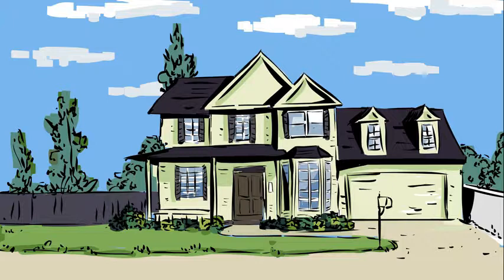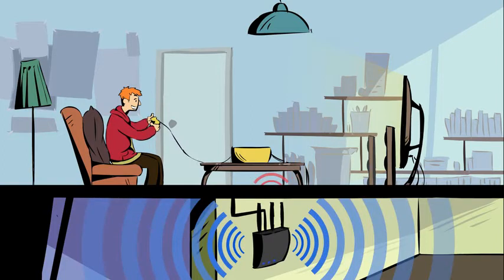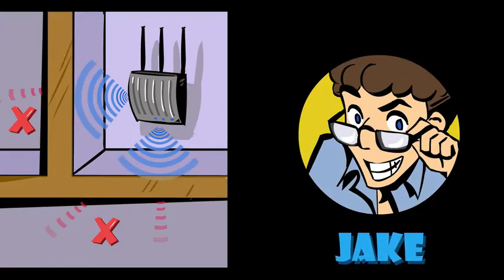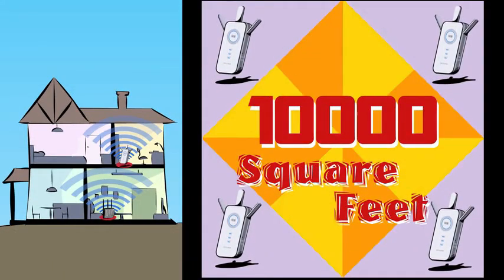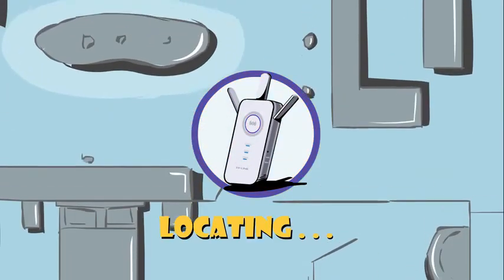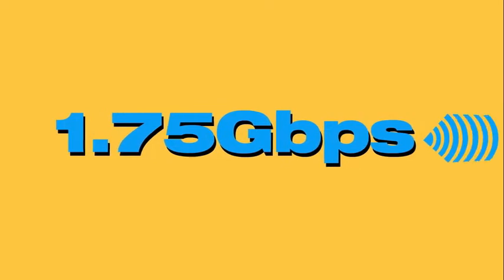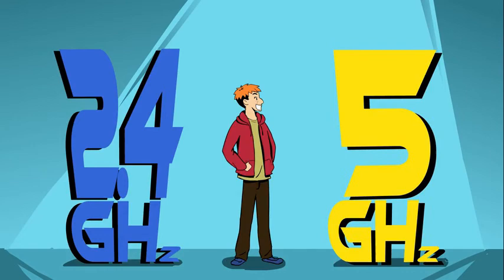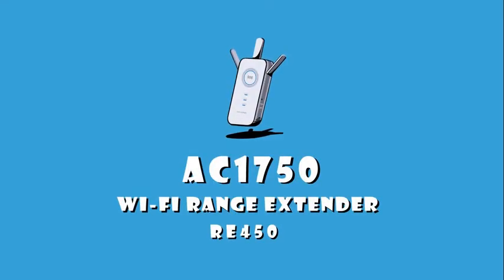Repetidor TP-link RE450 Review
Review Repetidor TP-link RE450 Review

1 Porta Ethernet 10/100/1000M (RJ45)
3* Externas
2.4GHz & 5GHz(11ac)

5GHz: até 1300Mbps
2.4GHz: até 450Mpbs
Certificação
CE, FCC, RoHS
Wireless Estático
Modo Concorrente impulsiona bandas Wi-Fi de 2.4G/5G
Modo de Alta Velocidade para jogos online e vídeo em HD
Controle de Acesso
Controle do LED
Função de Login de Domínio

Apps
TP-Link Tether (Android e iOs)